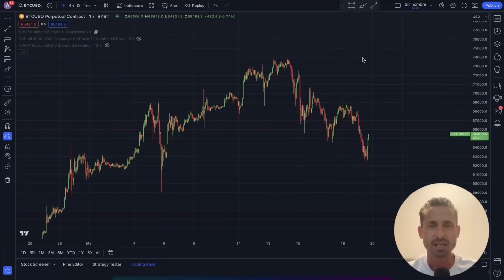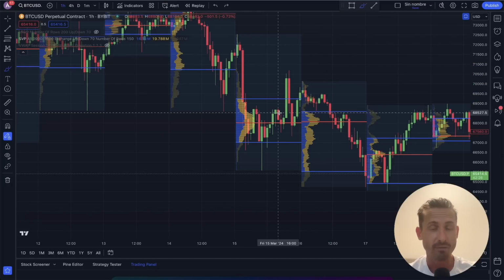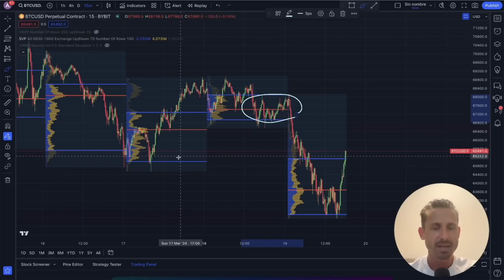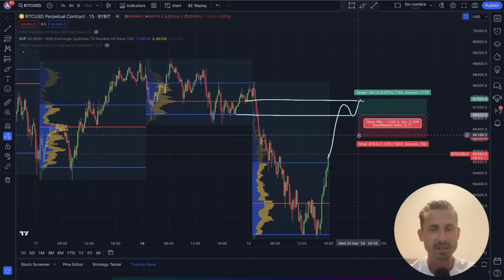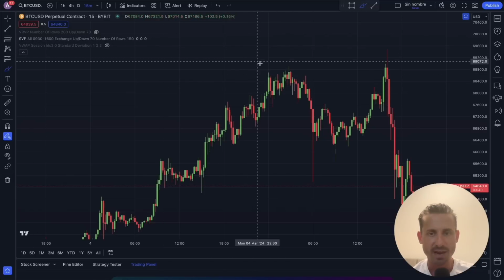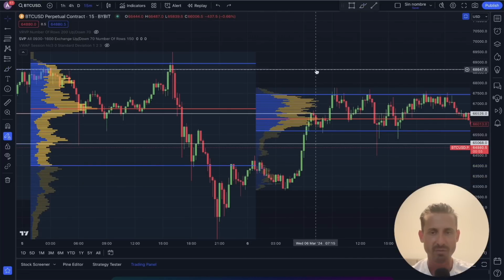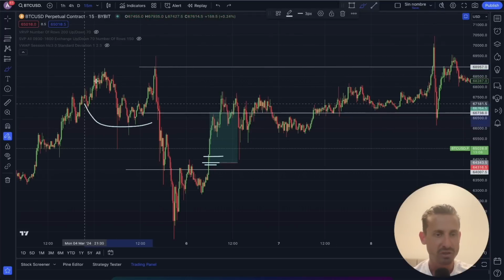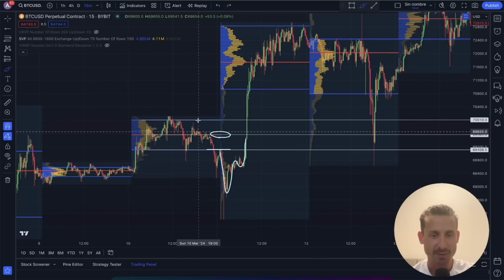How to Trade Bitcoin [Easy Strategy for Massive Profits ]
👨‍👨‍👧‍👧 Legends 𝗖𝗼𝗺𝗺𝘂𝗻𝗶𝘁𝘆 - Become your best trader!
With our daily technical analysis on Bitcoin and Alts from our Industry experts, you'll have access to all the tools you need to take your trading to the next level.

Join BingX and navigate the stock market with crypto. No KYC required and up to $10,000 bonus awaits!

Join the revolution with BITFLEX - No KYC required! Start your journey with a bonus of up to $68,888 or Deposit $100, make 1 trade, and get a FREE $10! It's trading made simple and rewarding.